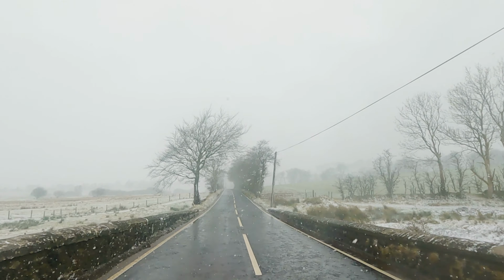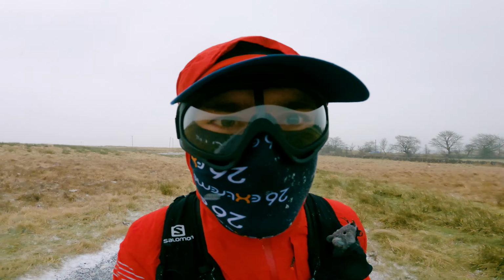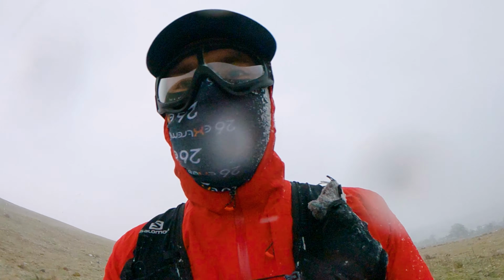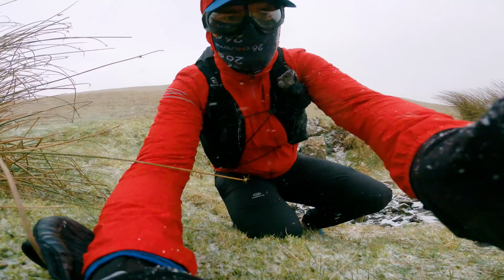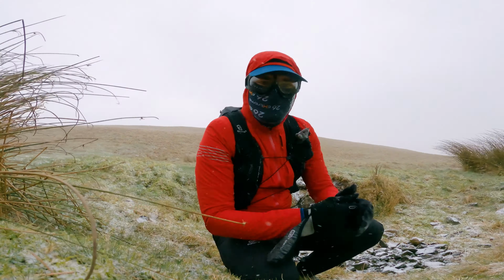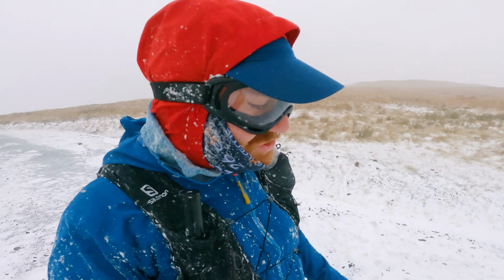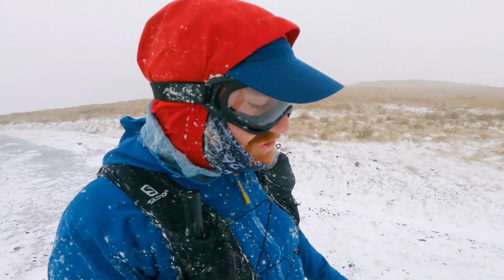Trail RUNNING in a BLIZZARD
Running up Big Collin hill at Wolfbog Wind Farm in Northern Ireland.

Anti Fog spray that actually works
Cheap Ski Goggles for Running